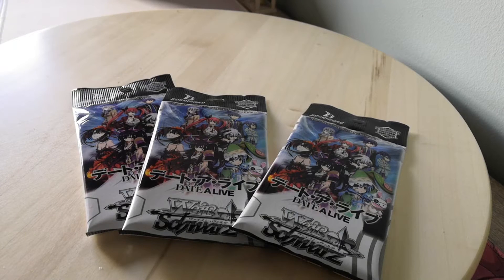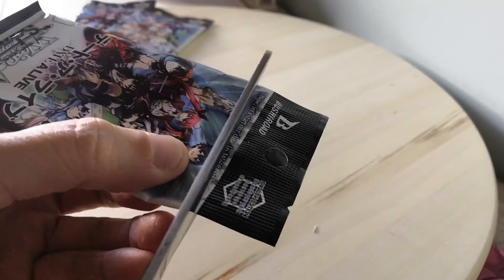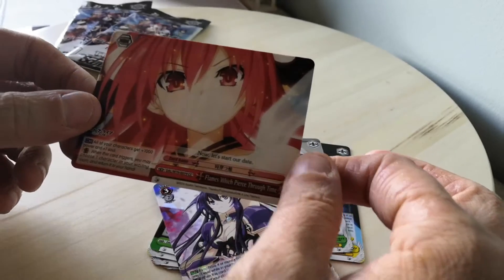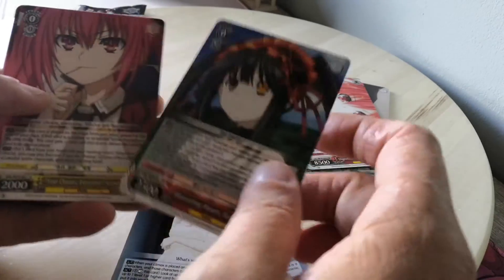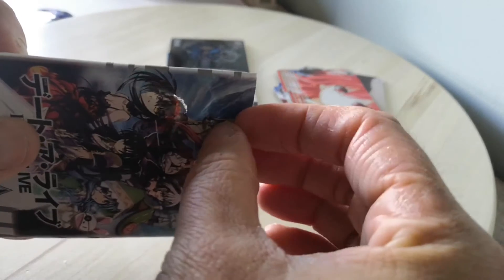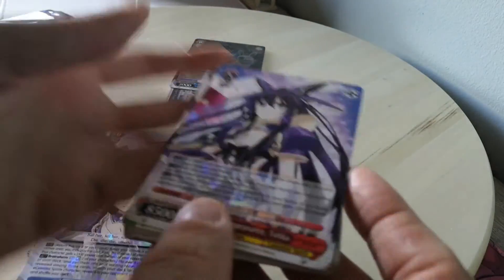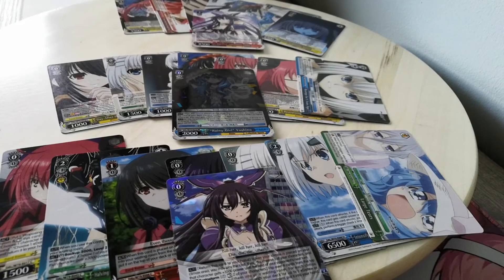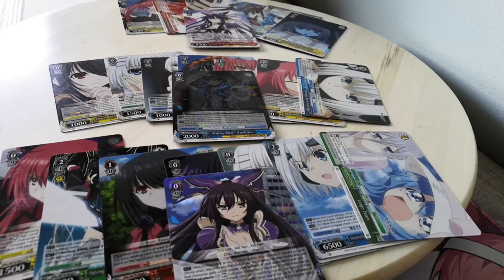Opening Weiss Schwarz Date A Live Boosters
Because it is just an enjoyable harem anime :-) so I just wanted to grab some of the boosters to have a look at them.